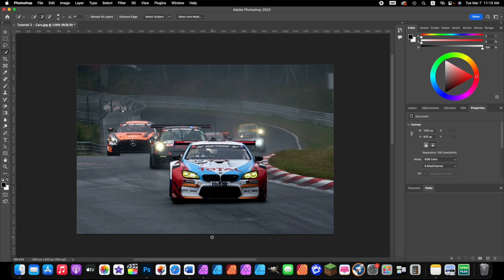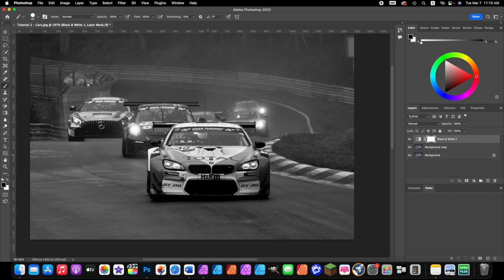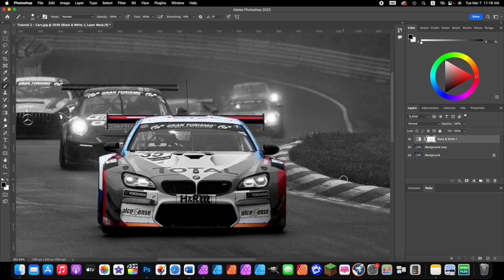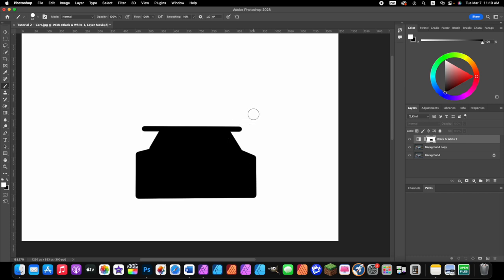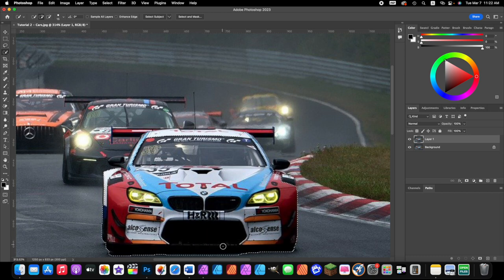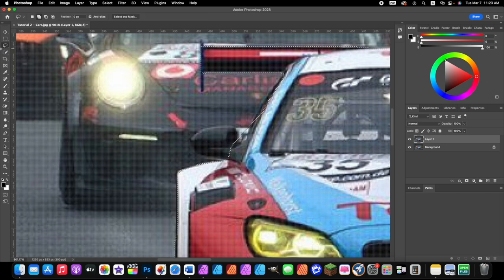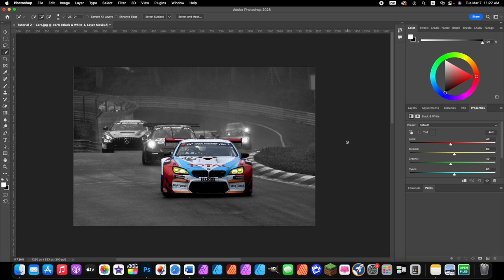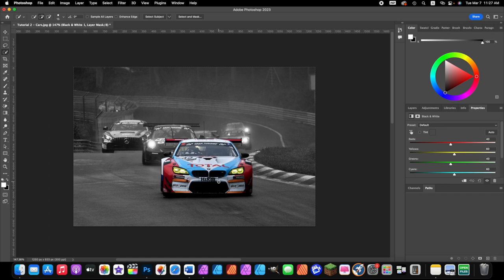Adobe Photoshop - How to Create the Color Splash Effect - Lesson made for Beginners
In today's video we are going to teach you how to create the Color Splash Effect. This is one of our favorite effects because it immediately draws your eyes precisely where they need to go. This effect is used a lot in advertising and can be a very powerful influencer.

Frank Walters has been writing books about the different photo editing softwares on the market today. He has one book titled "The Adobe Photoshop Manual" that is perfect for new users and beginners.

We hope you like our teaching method enough to become subscribers to this channel. We are planning on creating one new video a week.

We have five playlists on our channel's homepage. These channels represent the five photo editing softwares we write about.

Here is the hyperlink to the image used in today's lesson